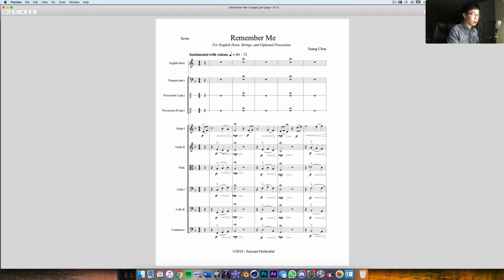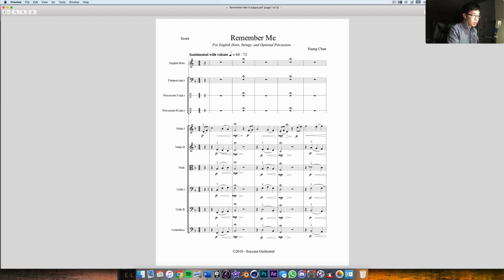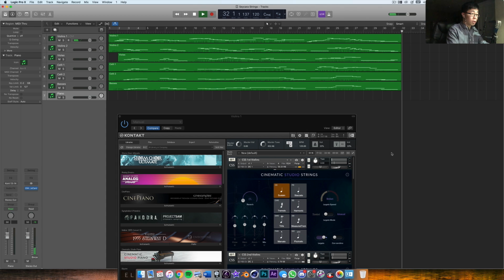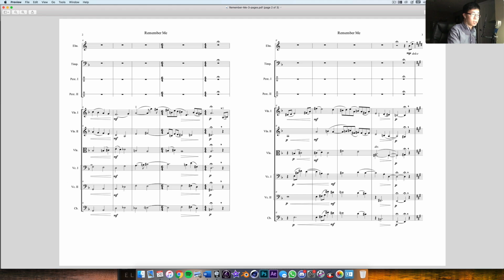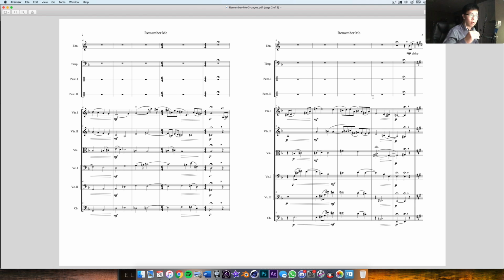The Key to Emotional String Writing (Focus & Voice Leading)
►► Ready to take your string arrangements to the next level?

Hi friends! Today I wanted to take a deeper look into my friend Seycara's string arrangement of 'Remember Me'. Please enjoy this analysis!